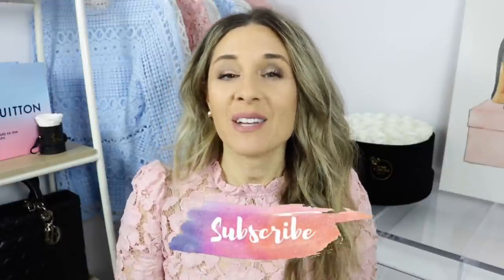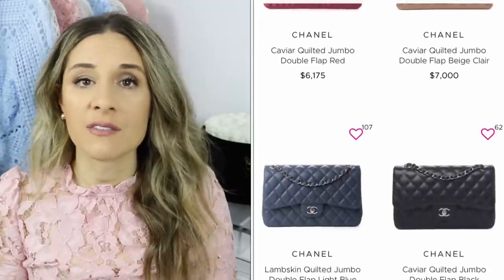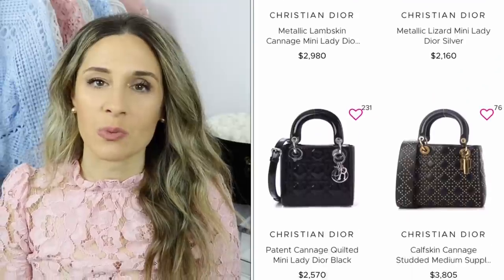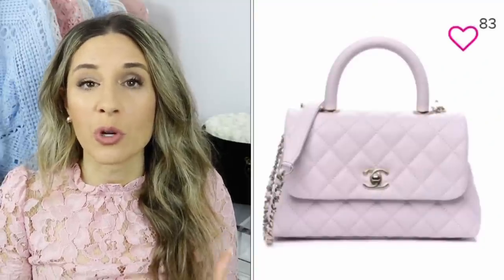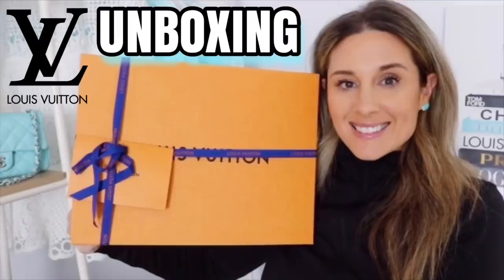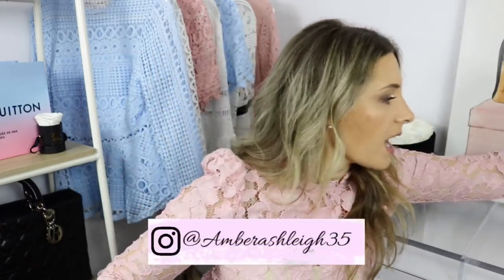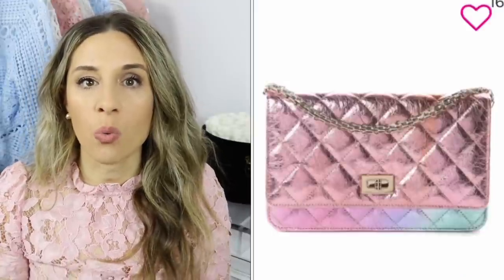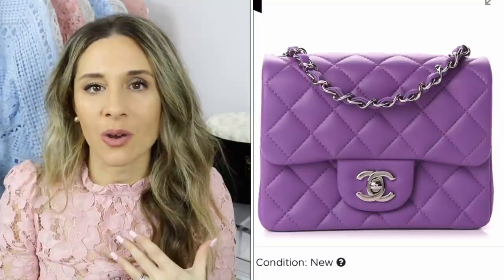FASHIONPHILE SALE - MY TOP 10 PICKS (CHANEL, DIOR, LOUIS VUITTON)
100 OFF 1000 LUNAR100
200 OFF 2000 LUNAR200
300 OFF 3000 LUNAR300
STARTS WED 2/10/21
ENDS FRIDAY 2/12/21

3.       Chanel Coco Handle in Lilac
6.       Chanel trendy CC in light blue
7.       Chanel filigree coin purse

Rose Forever New York
Offer ends February 14, 2021